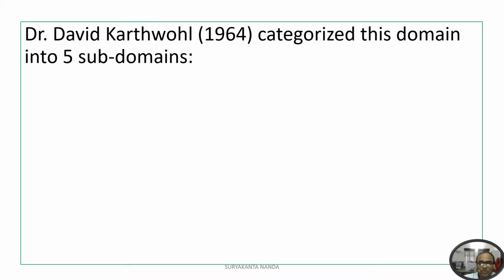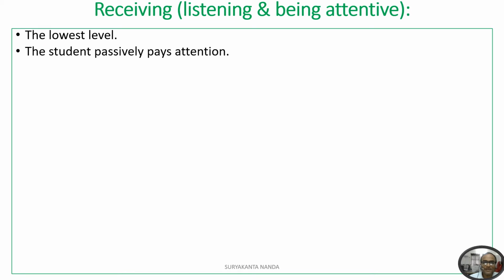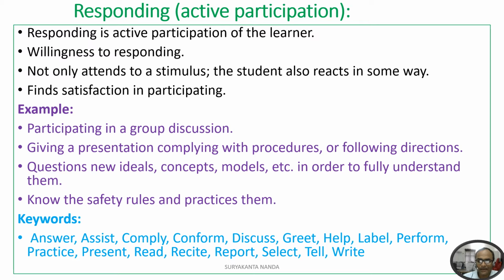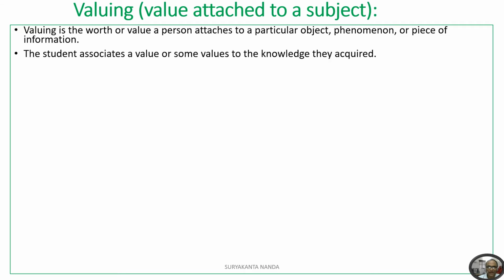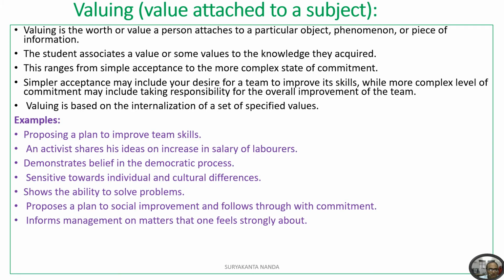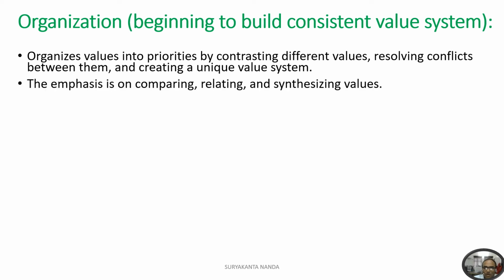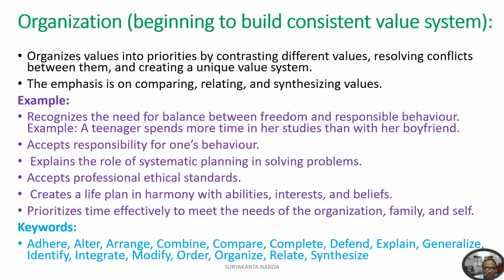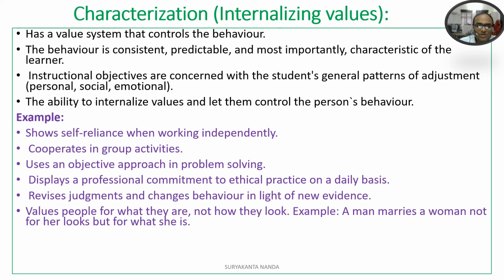1 .11 .03 Basics of question making II Affective domain II EMOTION BASED II Krathwohl's model